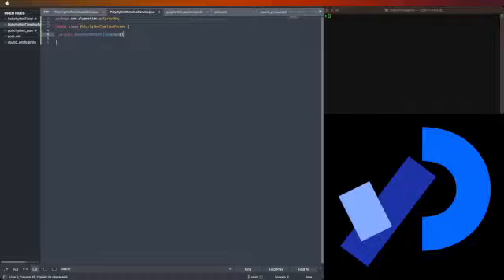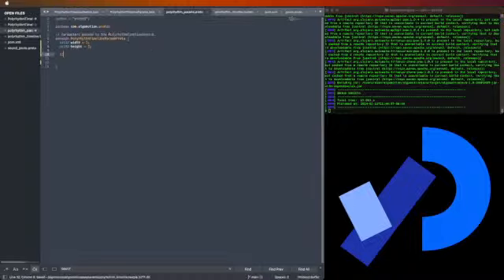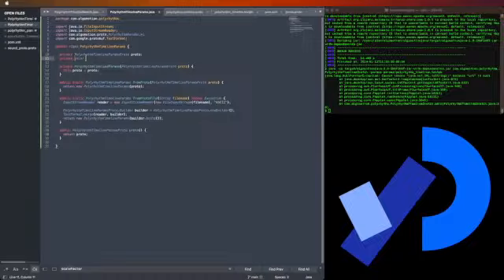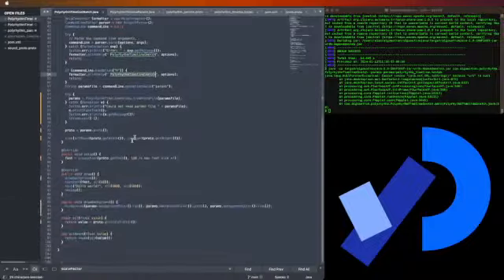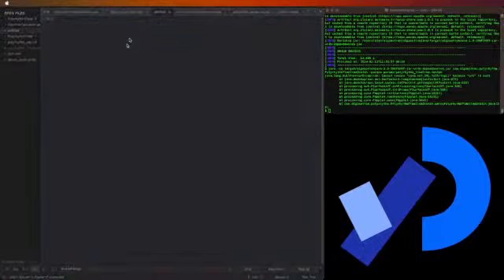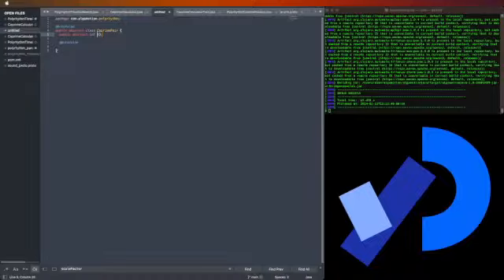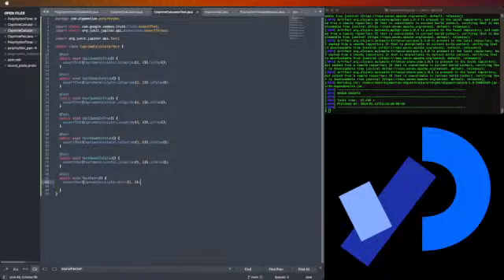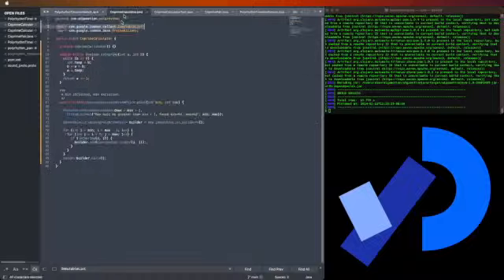(Livestream) (POOR RESOLUTION) Working on a Polyrhythm Visualization | Live Coding in Processing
Live coding action in Processing (a graphical library for Java).

Working on an audio-visualization video of coprime polyrhythm pairs.

Interested in learning more about algorithms and how to program?

▶ “Algorithms” (4th Edition) by Robert Sedgewick & Kevin Wayne
▶ “Effective Java” (3rd Edition) by Joshua Bloch
▶ “Python Crash Course, 3rd Edition: A Hands-On, Project-Based Introduction to Programming” by Eric Matthes
▶ “Design Patterns: Elements of Reusable Object-Oriented Software” by Erich Gamma, Richard Helm, Ralph Johnson, & John Vlissides
▶ “Discrete Algorithmic Mathematics” by Stephen B. Maurer & Anthony Ralston